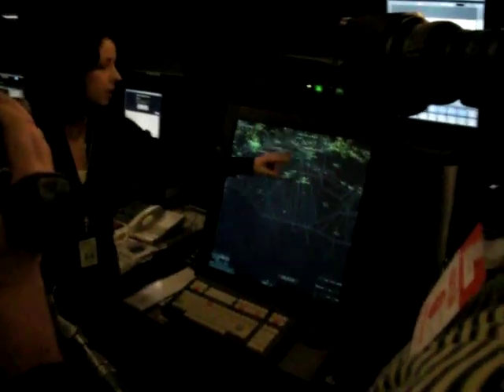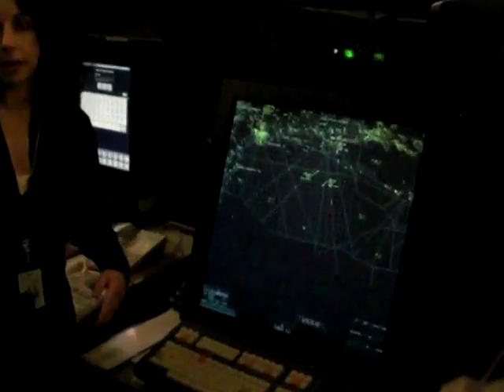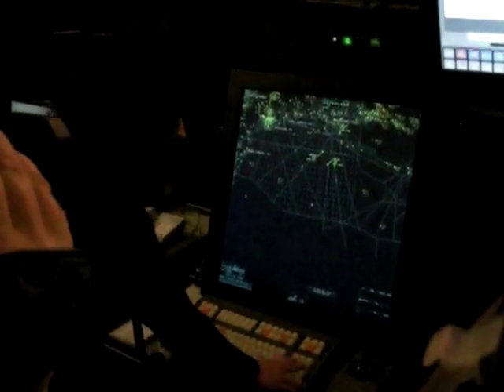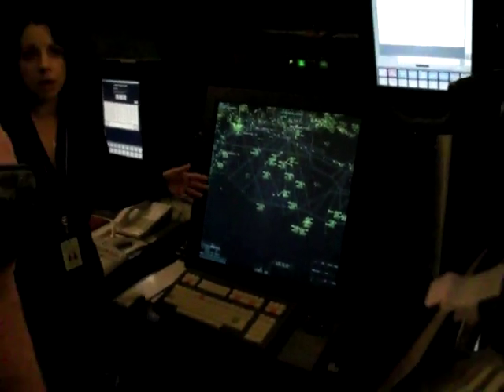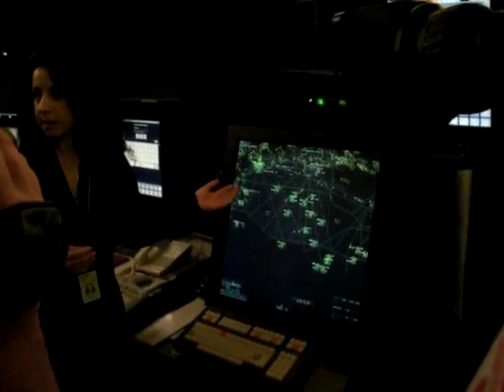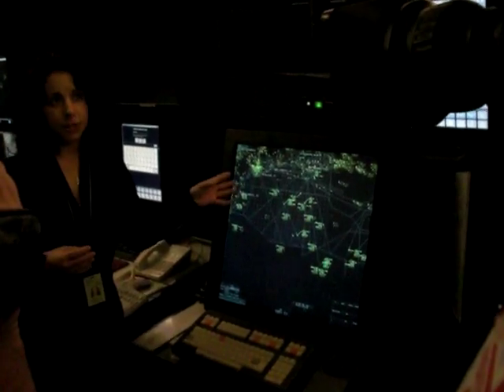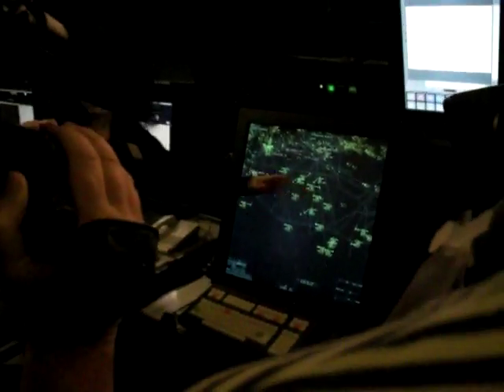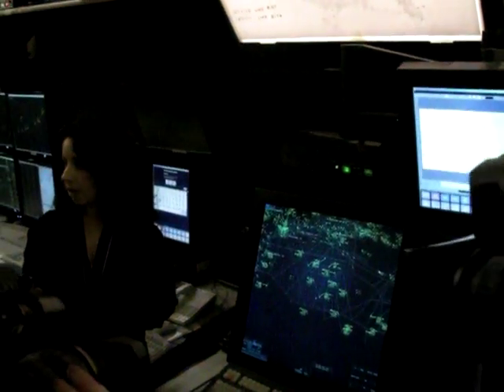FAA air traffic controller describes ADS-B operations in the Gulf of Mexico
An FAA air traffic controller describes ADS-B operations in the Gulf of Mexico. She was speaking during a media tour as part of the formal unveiling of the system at the Houston traffic control centre on 12 January 2010